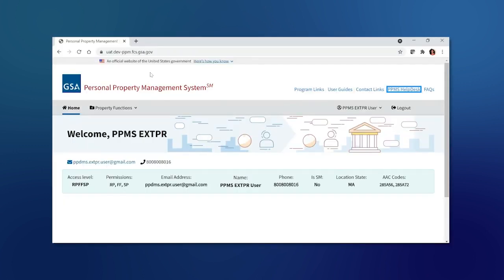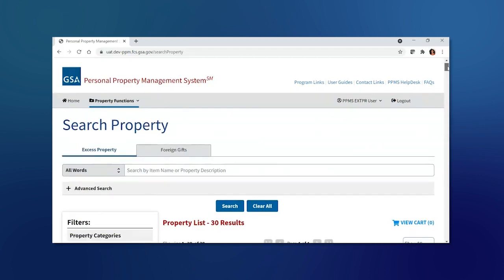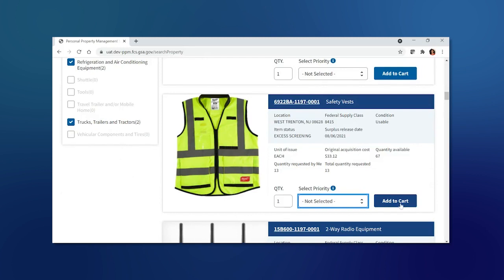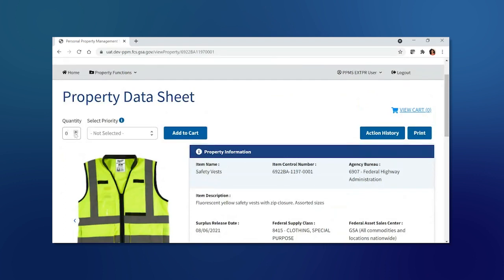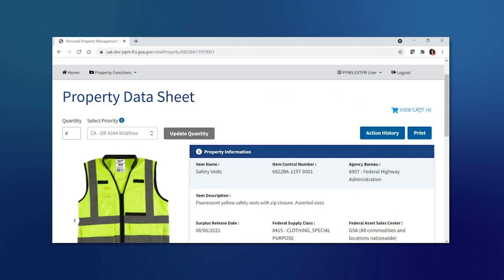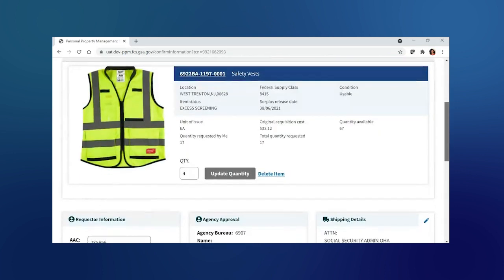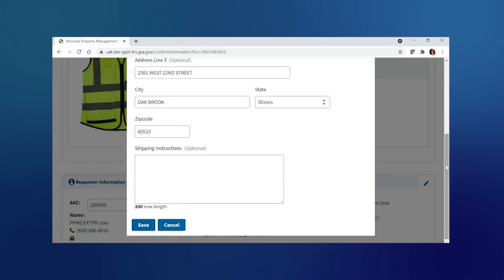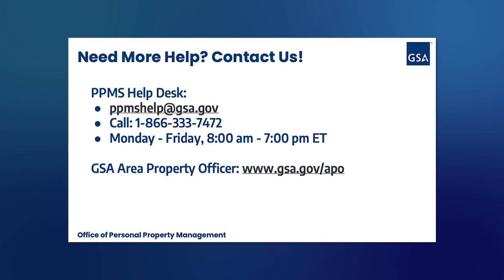Personal Property Management: Checking out property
Guide to checking out property